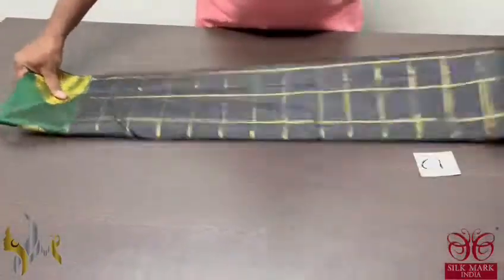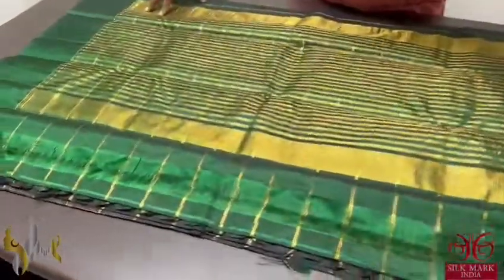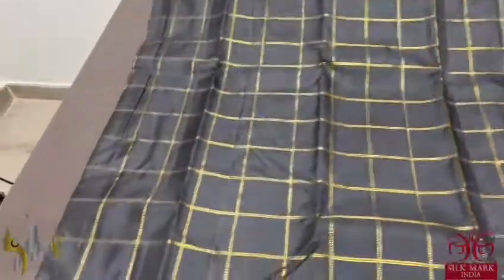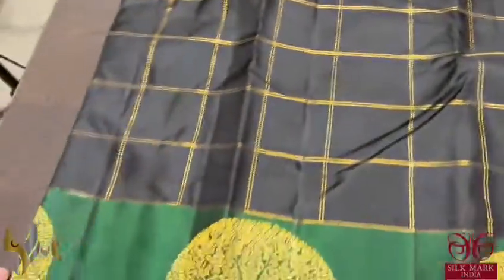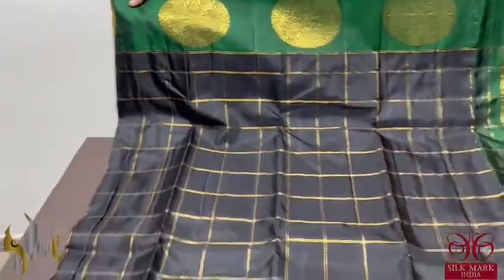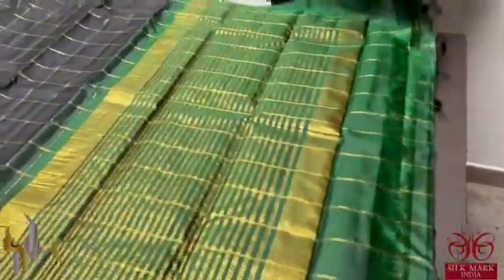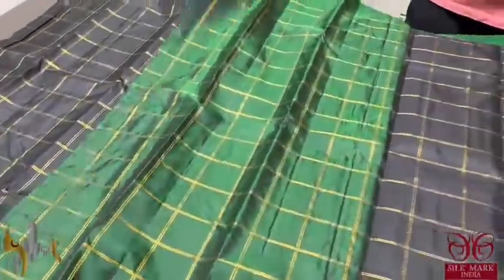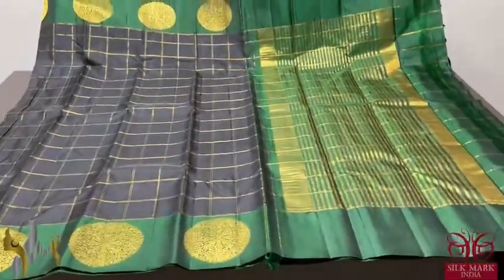Kanchipuram Black and Green Combination Saree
Latest Design, Silk Mark, Pure Handloom
Gold Zari